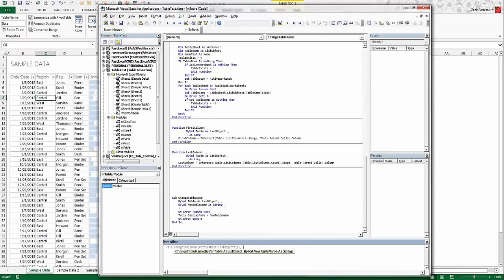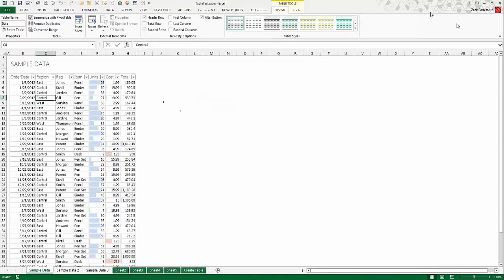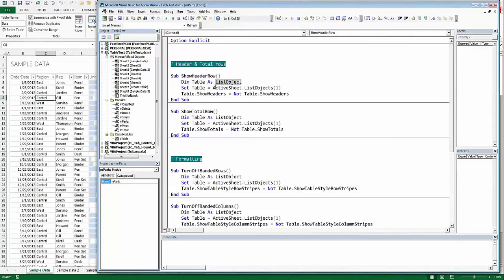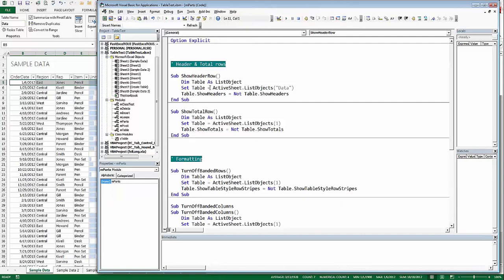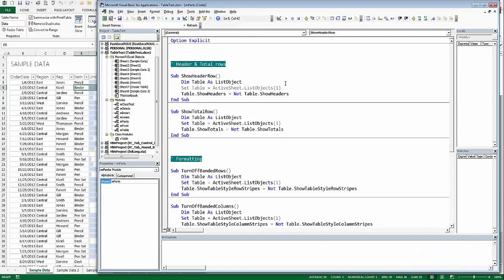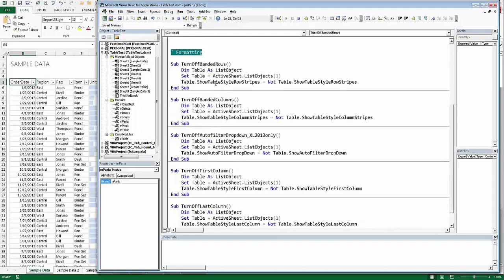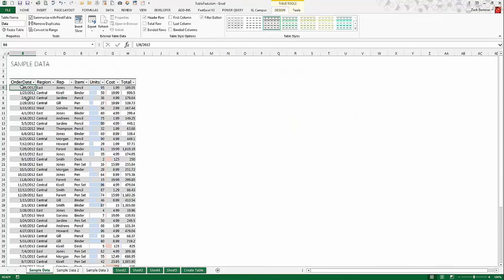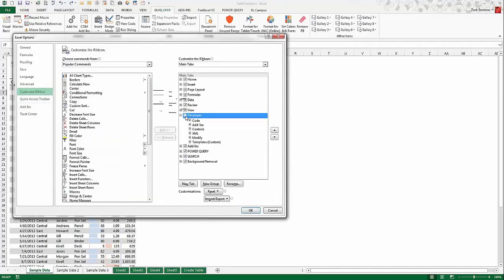How to use MS Excel Tables via VBA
In this part two series Microsoft Excel MVP Zack Barresse shows you how to leverage MS Excel tables via VBA.